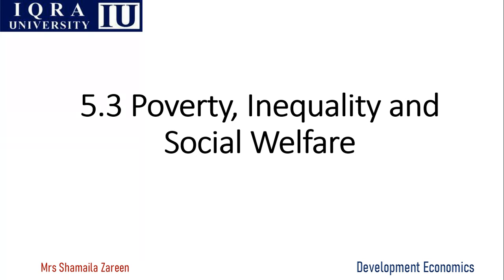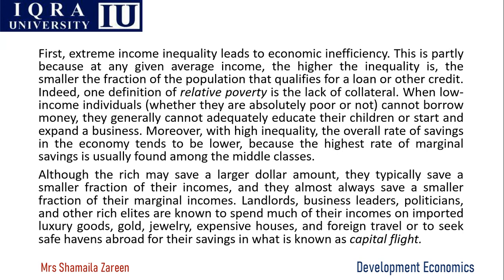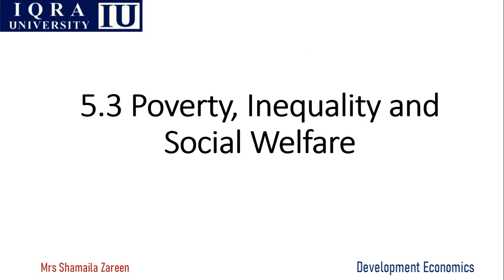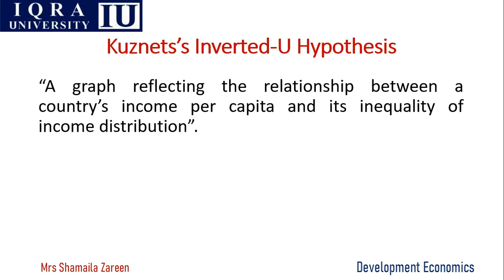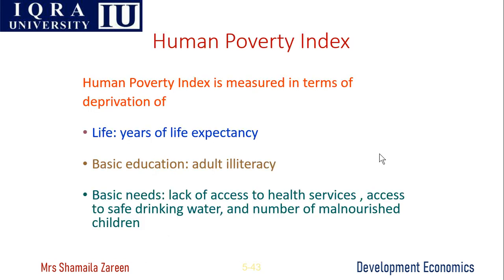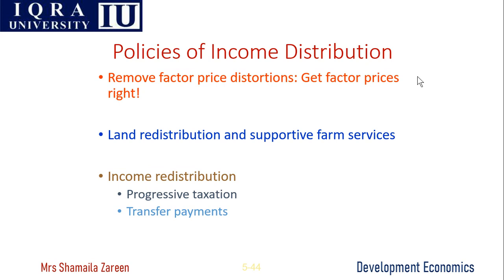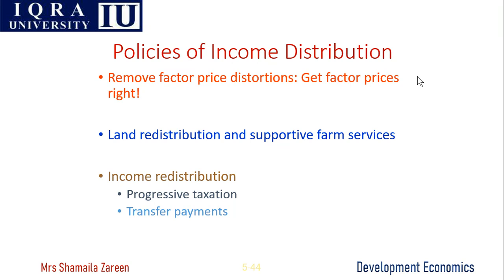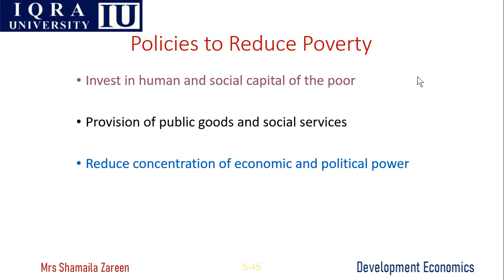Lecture No 05 Poverty inequality Growth